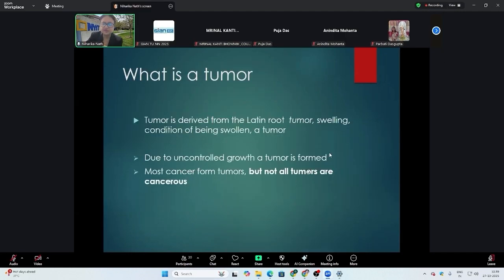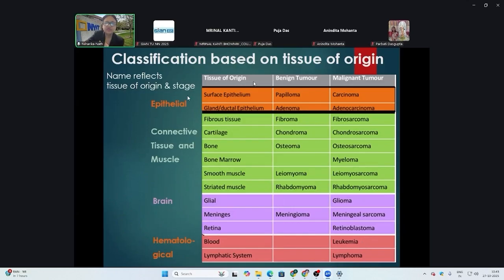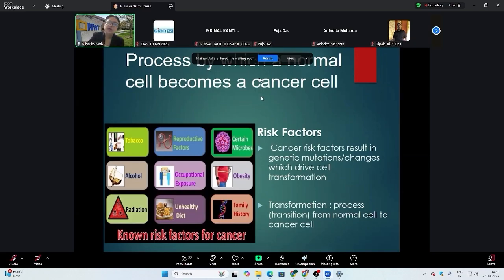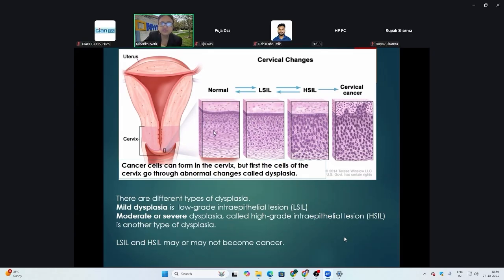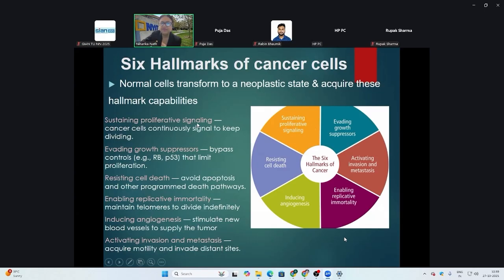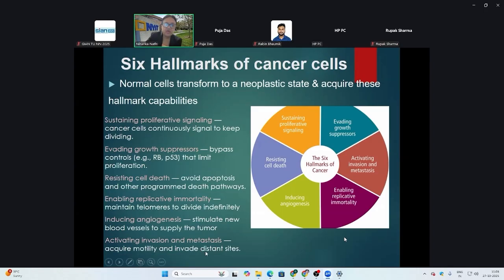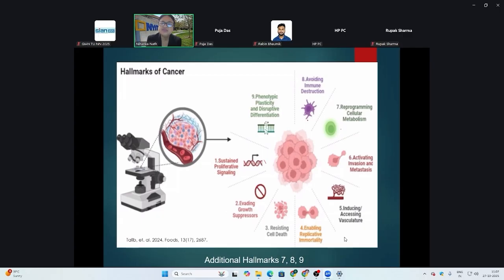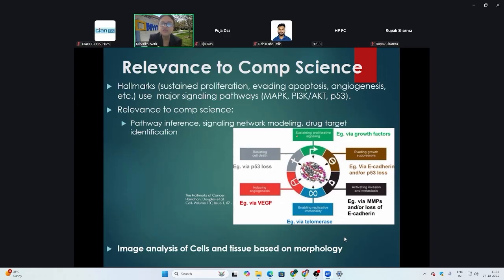L01 Properties of Normal and Cancer Cells– Cell Types, Hallmarks of Cancer Cells.